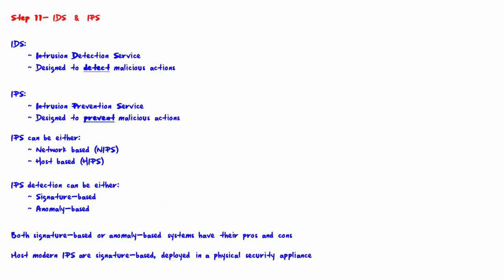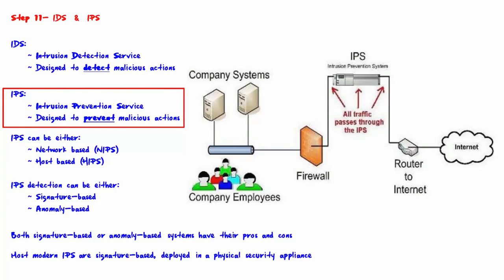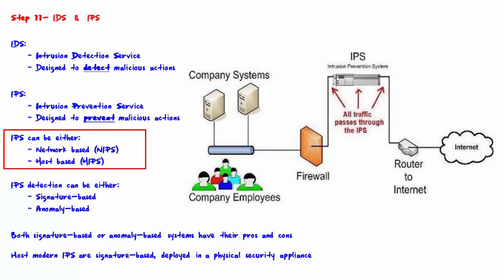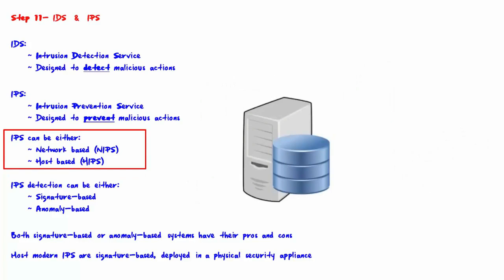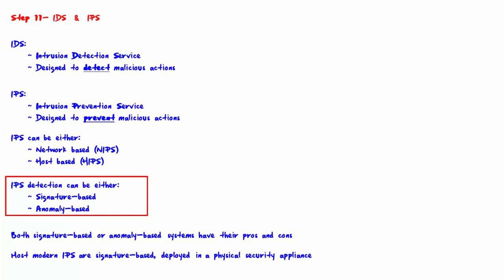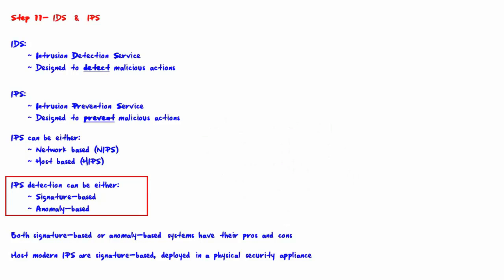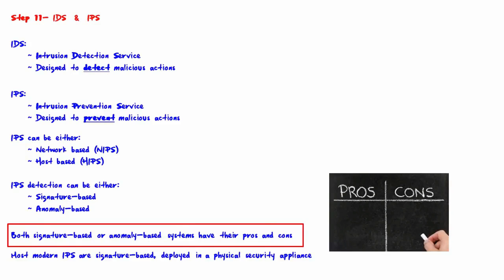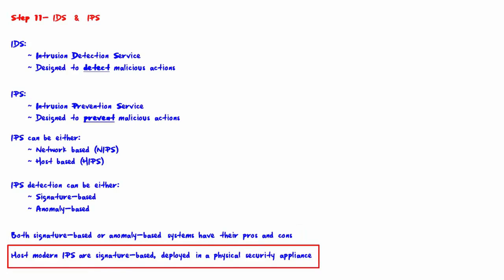Intrusion Prevention System| Network based IPS Vs Host Based IPS | NIPS Vs HIPS | Perimeter security